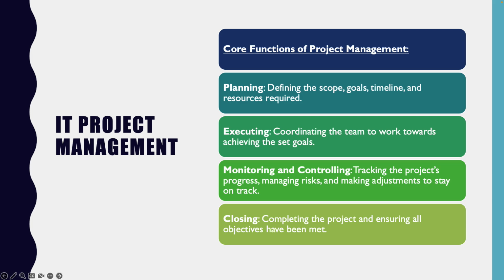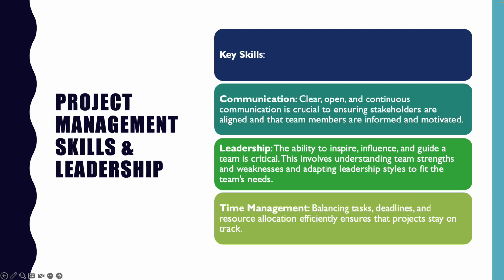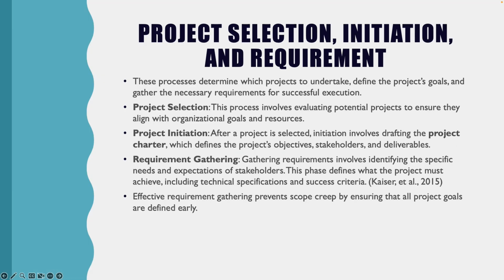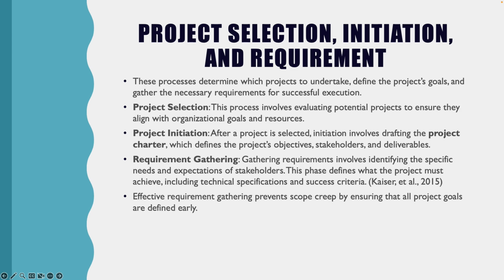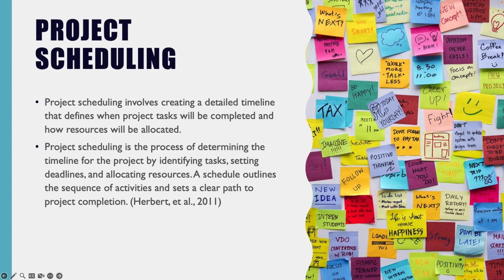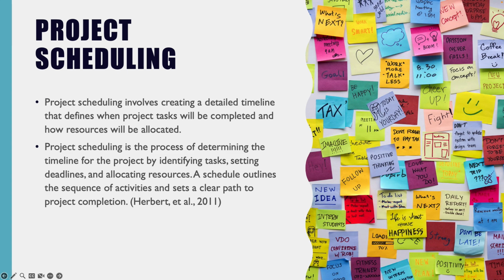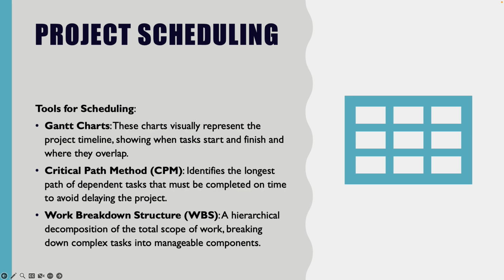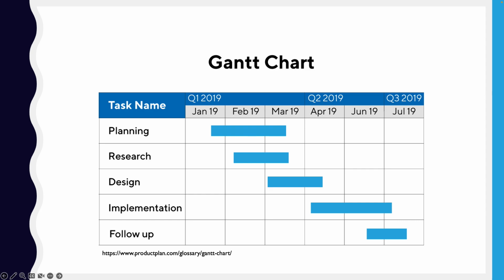ITEC 640 Midterm Presentation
This is an informational video presentation of what I learned in the first five weeks of ITEC 640.